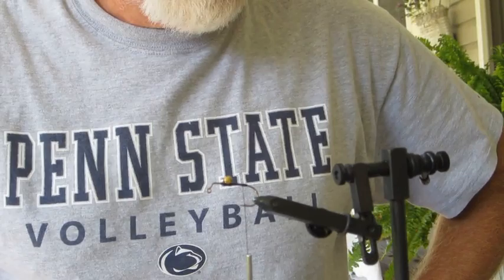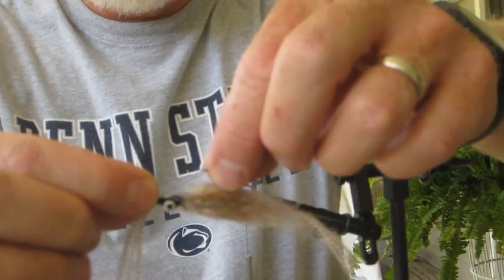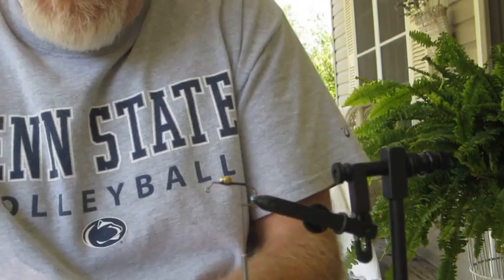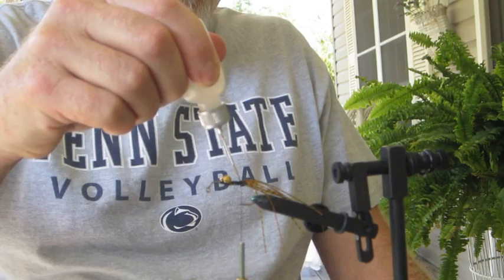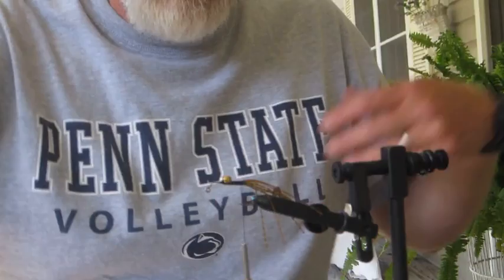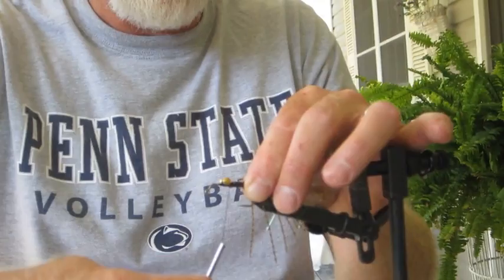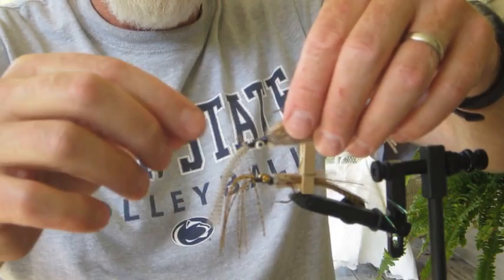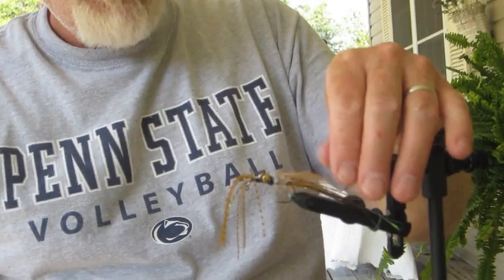Fly Tying - How To Tie A Crayfish Pattern Fly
- Here's how to tie a crayfish pattern fly that I recently designed that has been very successful in catching some nice small mouth bass. I use it with floating line and jig and bounce the fly on the bottom through deep holes. This method is demonstrated in another of my videos here on YouTube or you can go to my web site to check it out along with more fly fishing tips and techniques ...